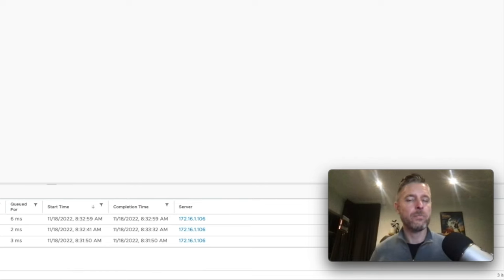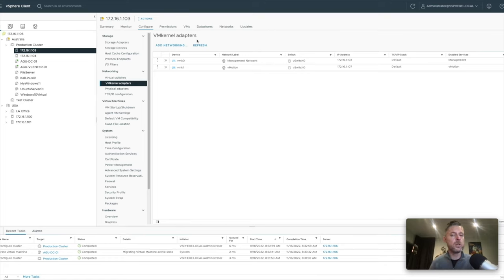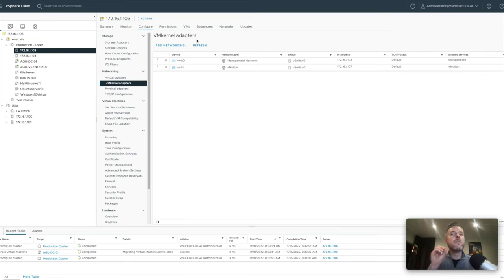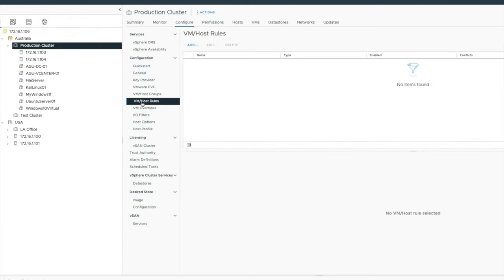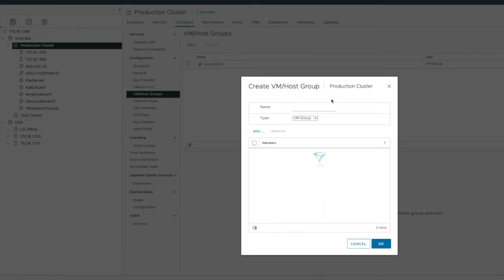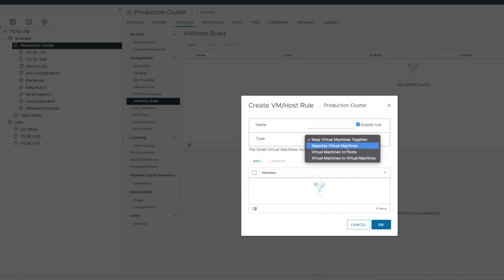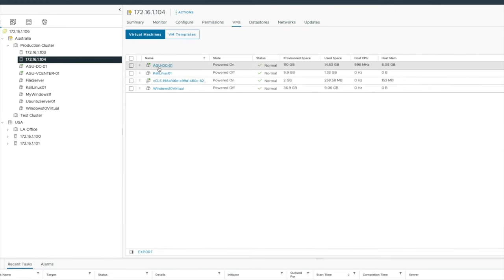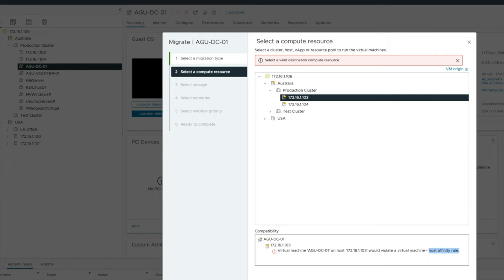How to better manage vCenter Server...use DRS Affinity Rules!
It's so important for you to setup your VMware vCenter environment correctly!
We'll cover the steps on how to create VMware affinity rules on your vCenter clusters.
This video will cover the steps on VMware v8, but will also work on earlier version of VMware including v7, 6.7, 6.5 and 6.0.

👉 👉 Wanna learn more?